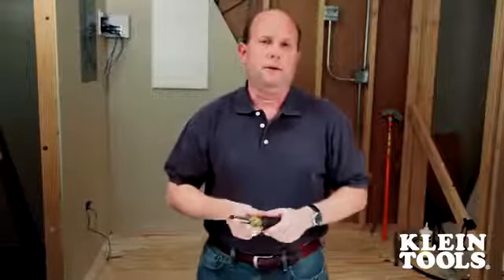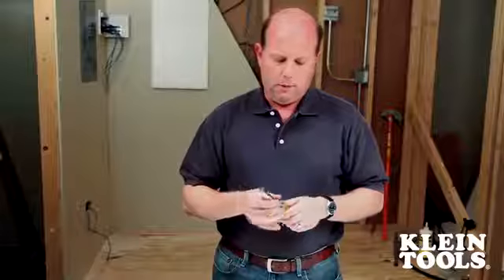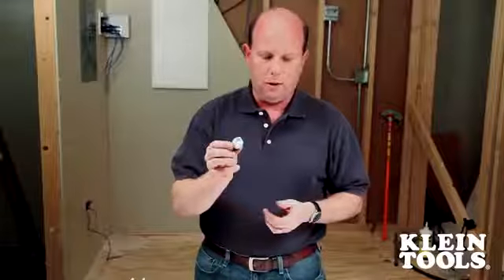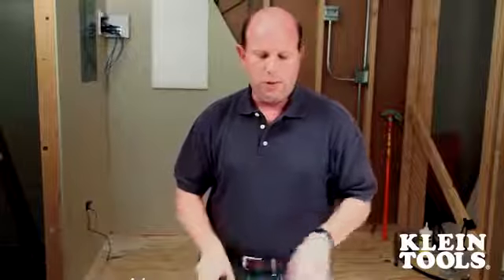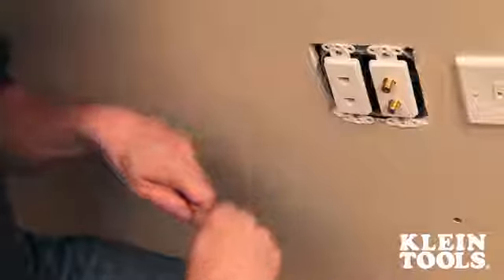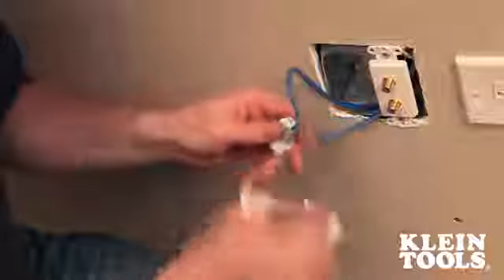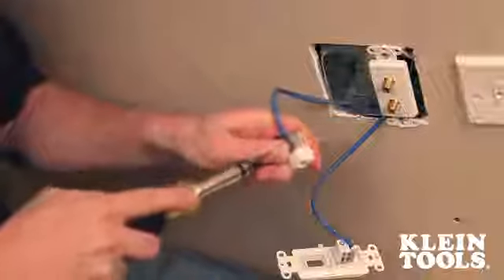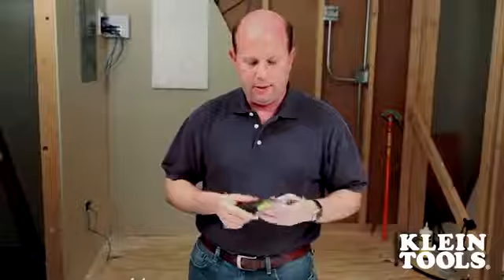Klein Tools Punchdown Screwdriver Multi Tool